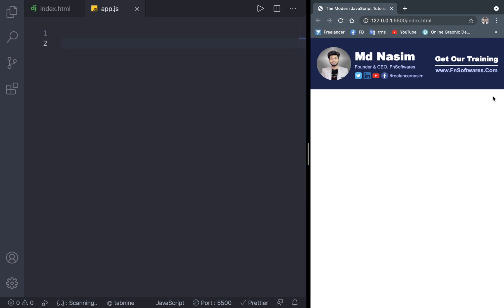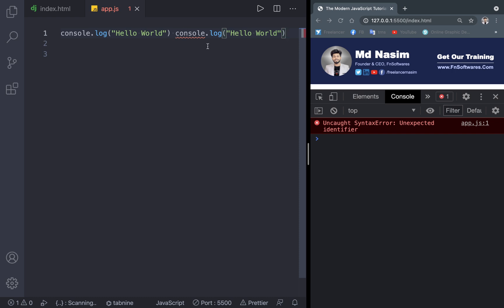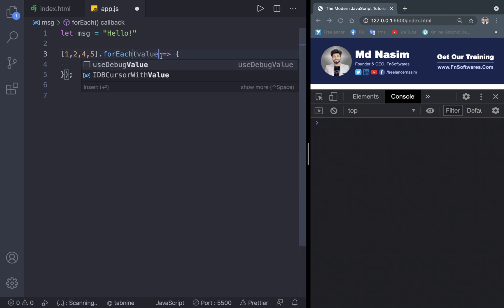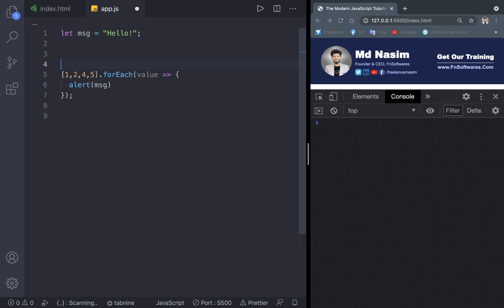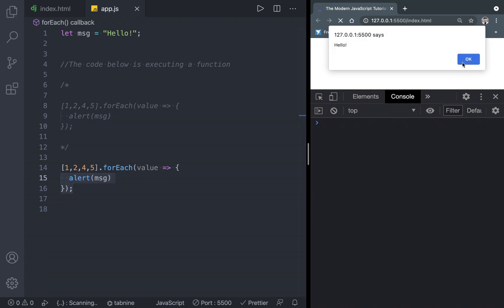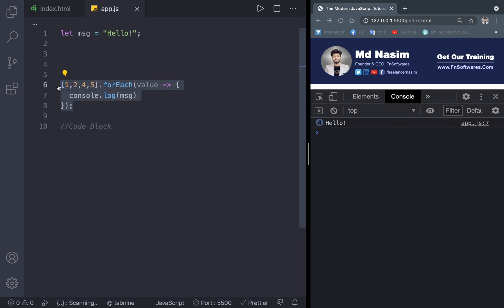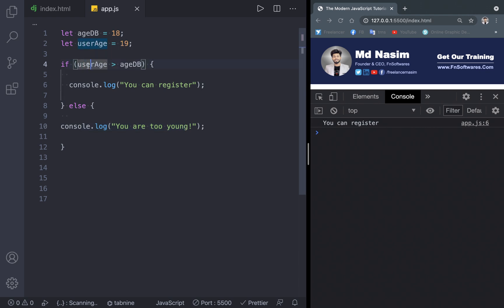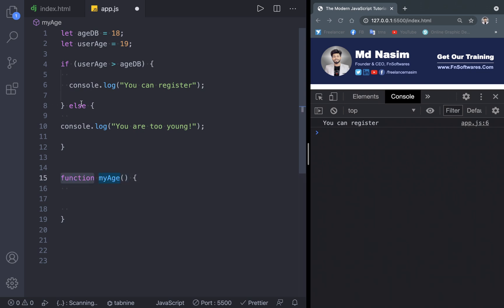004 | Syntax Structure, Code Block, Comments | The Modern JavaScript Tutorial mp4